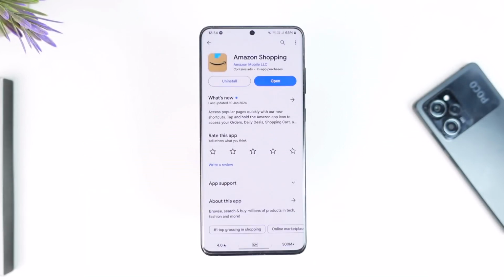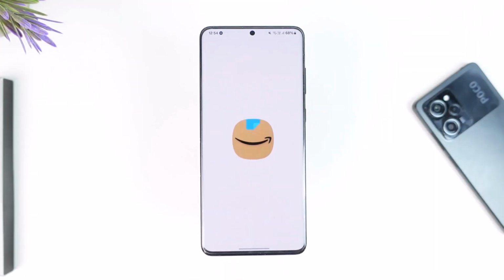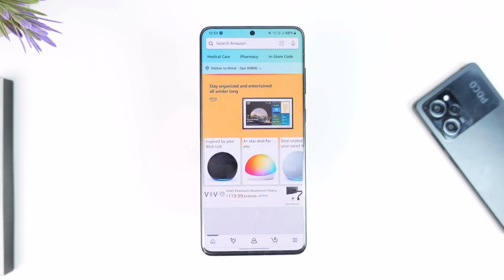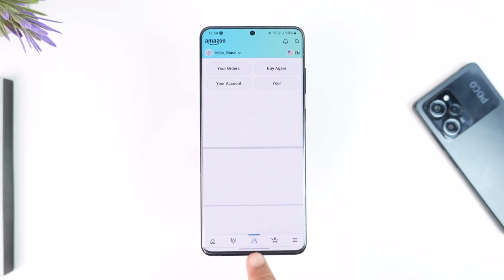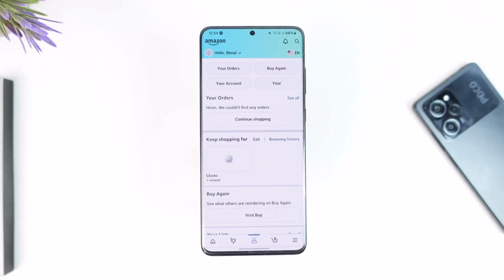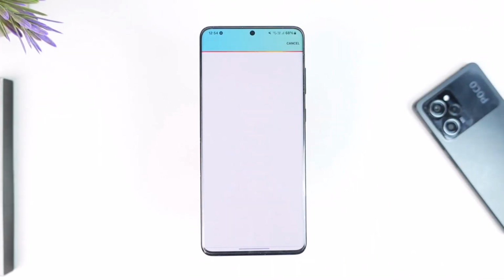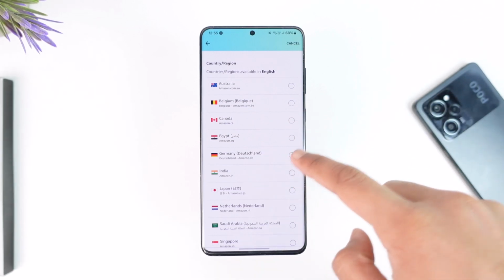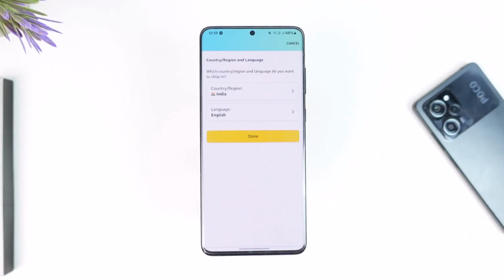How to Change the Country in Amazon App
This video guides you through an easy step-by-step process to change the country in the Amazon app. So make sure to watch this video till the end.

~ Chapters:
0:00 Introduction
0:11 Change the Country
0:50 Conclusion